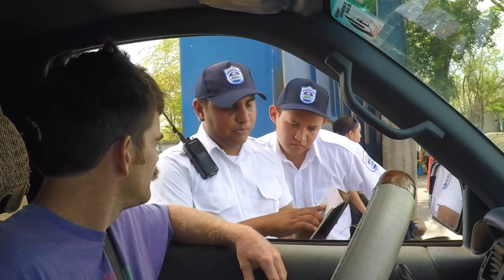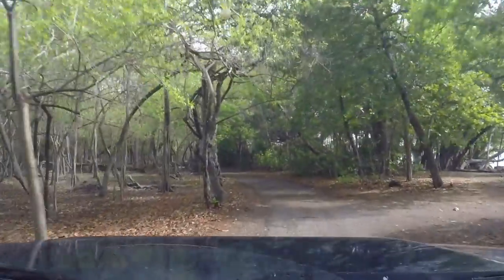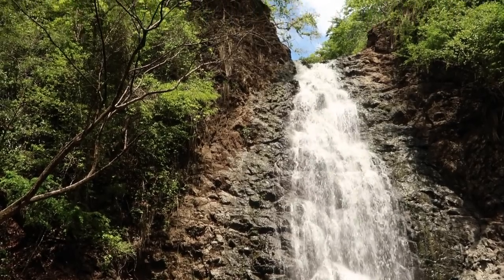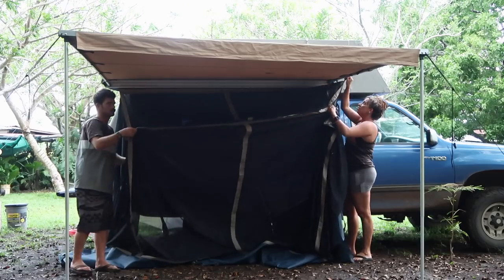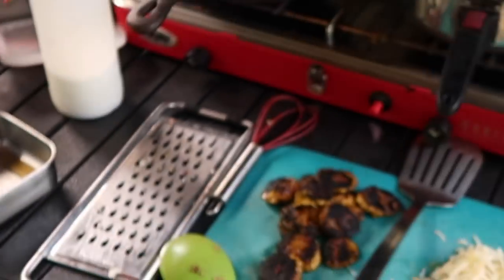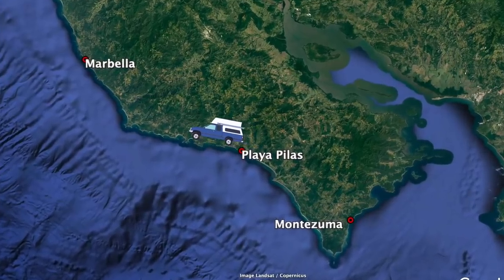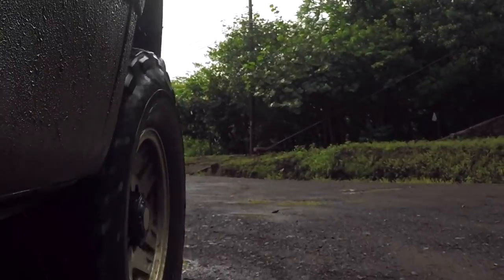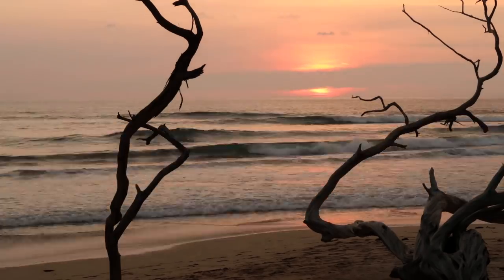Road Trip To Costa Rica | Montezuma & The Nicoya Peninsula | Overland Travel Vlog Ep.60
Our overland road trip made it to Costa Rica and the Nicoya Peninsula is the first area we are going to explore! Join us as we travel from Montezuma to Marbella along the beach road, finding adventure along the way.

Here is a list of products we use and love. The commission we receive goes towards the production costs of this content. Thank you for supporting this content.

Best Dog Bed Ever
Best 12volt Fan

Our Solar set-up:
Renogy Solar Panels
Renogy Charge Controller
Tracer Meter

Camp Kitchen & MORE!:
Camp Stove
11lb propane bottle
Camp table
Camp Chairs
Nesting Pots & Pans
Cast Iron Skillet
Dutch Oven
Coffee Maker
Stainless Steel Insulated Cups
Stainless Steel Insulated Water Bottle
Collapsible Bowl
Collapsible Colander/Steamer basket
Most amazing Stainless Steel leak-proof nesting food containers
Life Saver Water Purifier Jerry Can
Shower/Dishes Hose for Jerry Can
Charcoal Filters for Jerry Can

Camera Equipment: We have purchased some of these things along our journey and you will be getting better film quality as the show progresses through Central America

Canon s95 (used throughout Mexico episodes)
GoPro Hero 4 Silver
Evo GoPro Gimbal
Ram Mount for dash recording
Ram Claw
Ram Mounts are great because you can mix and match them to fit your needs for GoPro or a regular camera.
Canon G7X Mark II ( I love this camera, used after Cancun Mexico)
Sony A600 with Telephoto lens (used in episodes starting in Costa Rica) (This is an older model but still a fantastic camera. For less than $1000 you get a great camera and great telephoto lens)
Mavic Pro Drone

Things we wish we had more of:
Best sunscreen for water sports/surfing
Heavy duty bug spray

Merengue de Limon by: Quincas Moreira